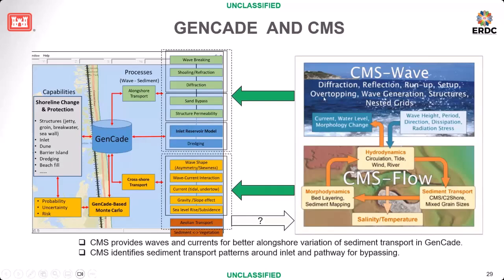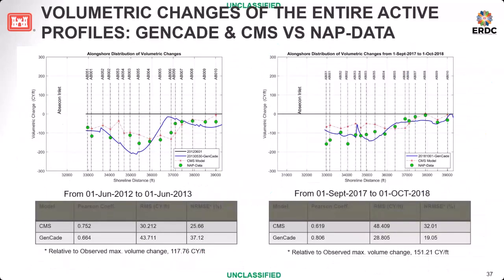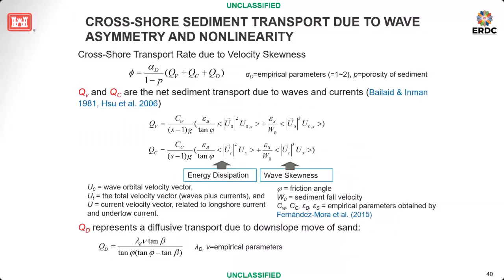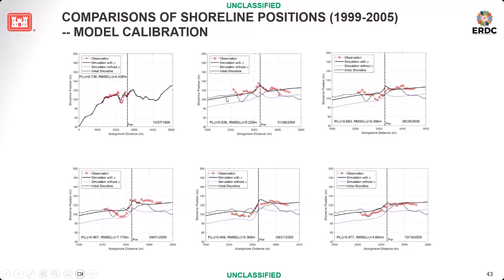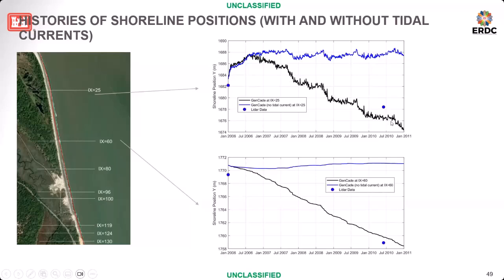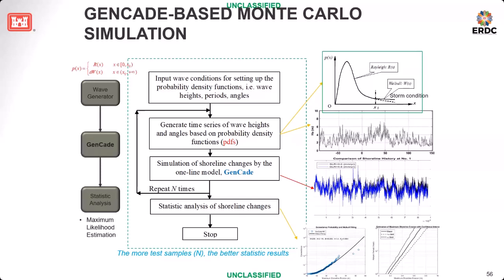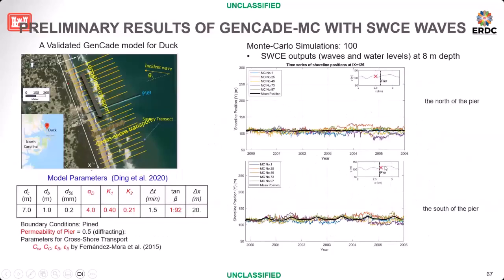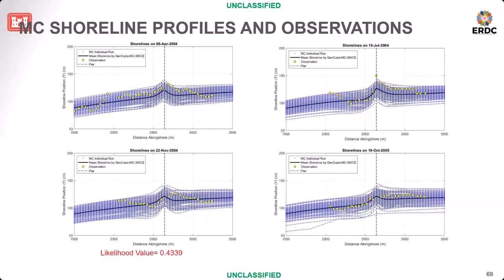2024 GenCade Webinar Series, Part 3 - Using CMS and GenCade together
An explanation of how to use CMS and GenCade together for a better understanding of the Shoreline evolution.